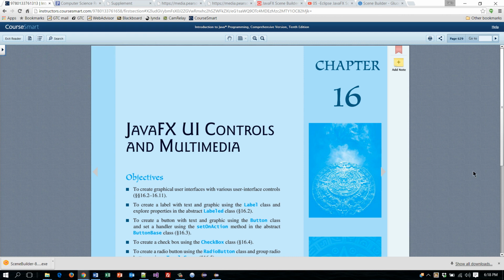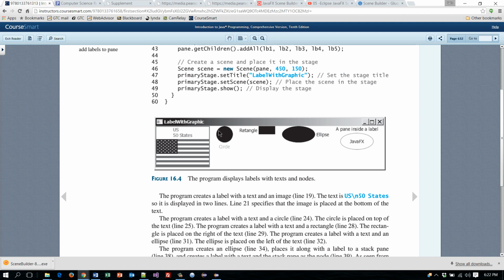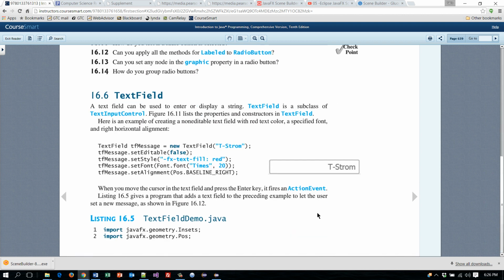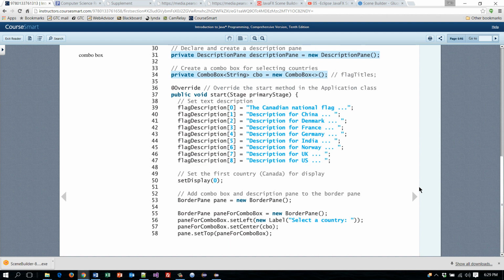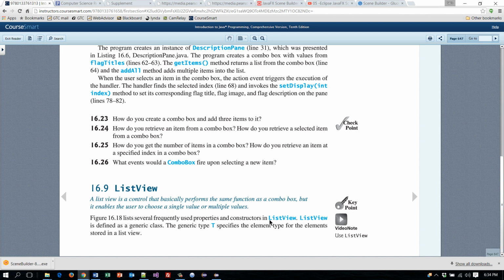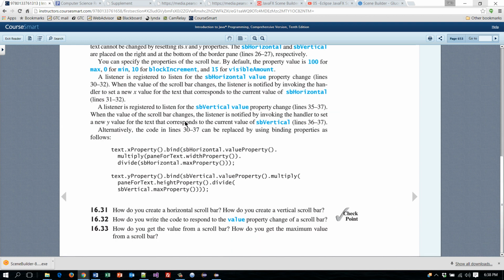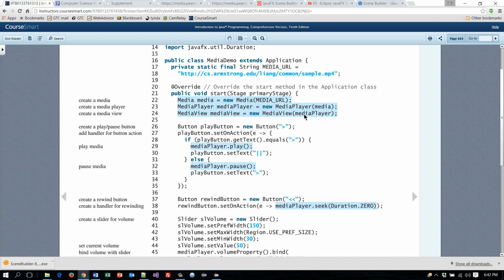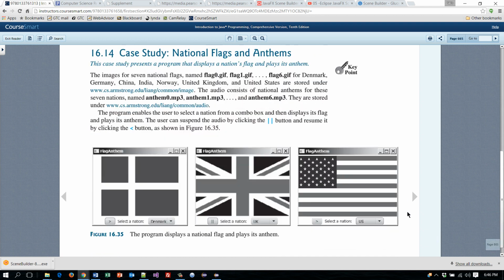Java Programming 2 - Chapter 16 Lecture